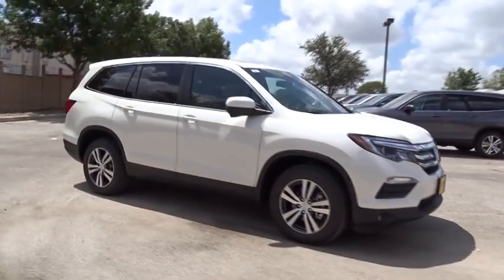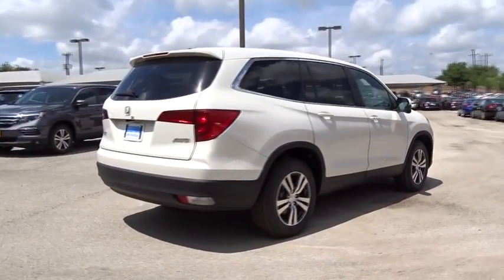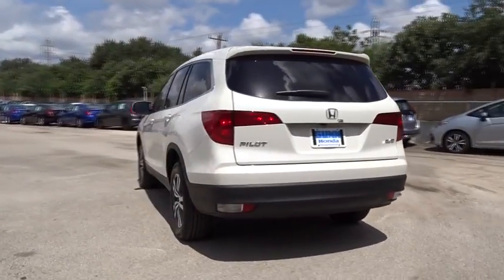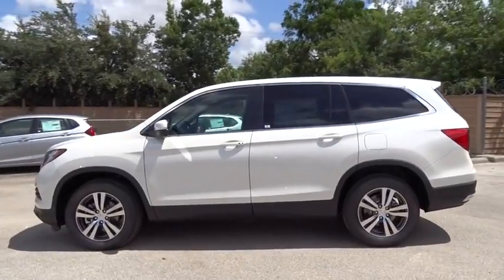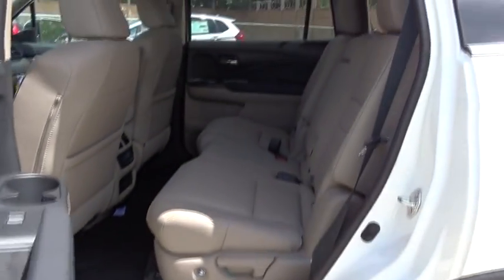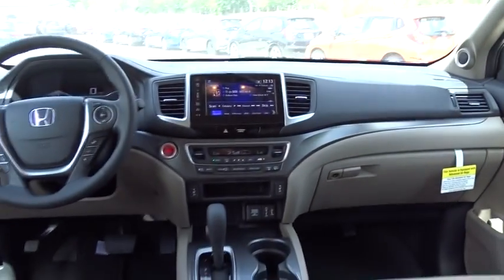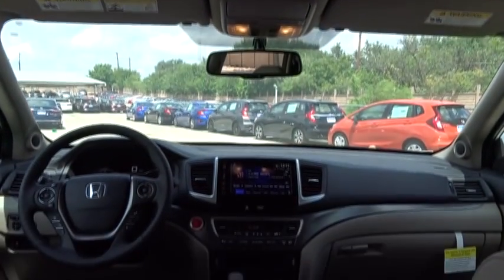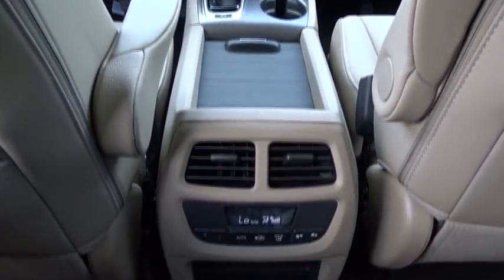2017 Honda Pilot San Antonio, Austin, Houston, Boerne, Dallas, TX H172444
2017 Honda Pilot

Gunn Honda
14610 IH-10 W

2017 Honda Pilot EX-L AWD. 26/18 Highway/City MPG**Awards:* ALG Residual Value Awards * 2017 IIHS Top Safety Pick+ (When equipped with Honda Sensing and specific headlights) The 2017 Honda Pilot maintains its top of class style and versatility. It is powered by a 280hp 3.5L i-VTEX V6 engine and comes with a 6-Speed Automatic Transmission or a 9-Speed Automatic with paddle shifters on Touring level trims and up. To further increase fuel efficiency, the Pilot can automatically turn off the engine when stopped. All-Wheel Drive is also optional as well on all trim levels. A 5,000lbs towing capacity is also at your command with AWD or 3,500 with 2WD. The Pilot can seat up to 8 and still have room for an 82-quart cooler behind the 3rd-row seat  a total of 1909cu.-ft of cargo volume. Available features include a power tailgate that can raise or lower with hands-free access, a panoramic roof, and LED lights. On EX-L and above trims you can get one-touch 2nd row seats that conveniently move the seats forward for easy access along with a leather-trimmed interior. Inside your center console has a 4.2-inch display or an 8-inch touch display in EX and above trims that will display music, phone, navigation info and more. A Multi-Angle Rearview Camera with Guidelines also comes standard in all models. A few options can be had for the rear entertainment system included DVD or Blu-ray playback on a 9-inch screen. You can also enjoy a 540-watt audio stem with 10 speakers including subwoofer on Touring trim models and up. Other safety features include forward collision warning, blind spot detection, a road departure mitigation system, and Honda LaneWatch which features a small camera on your right side mirror that can project an image on the display screen revealing nearly four times more than the passenger-side mirror alone.